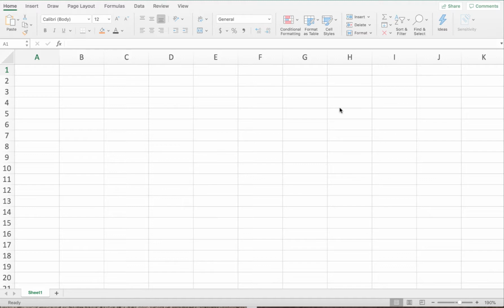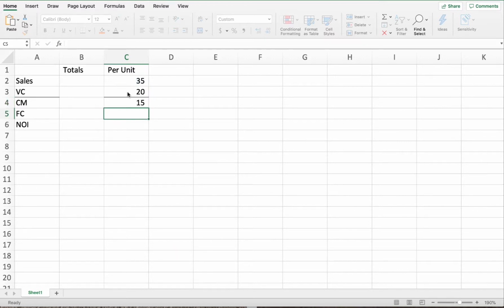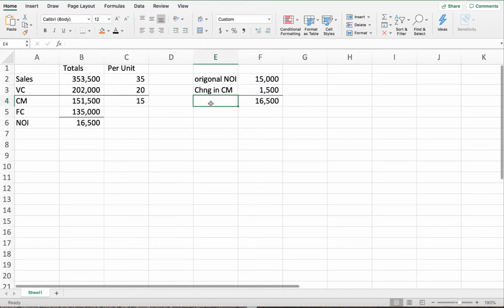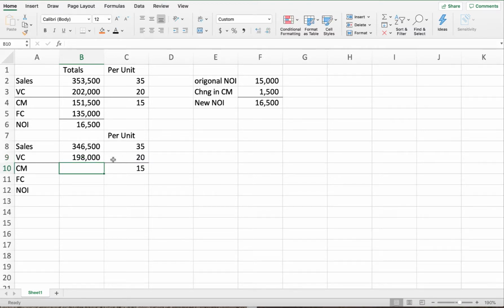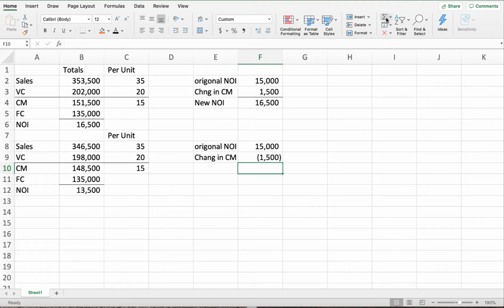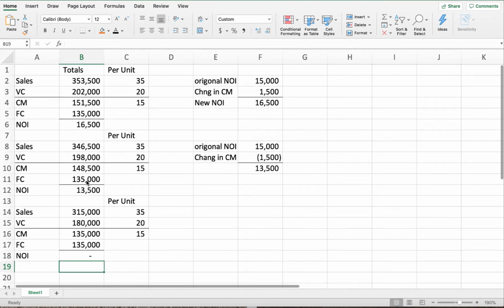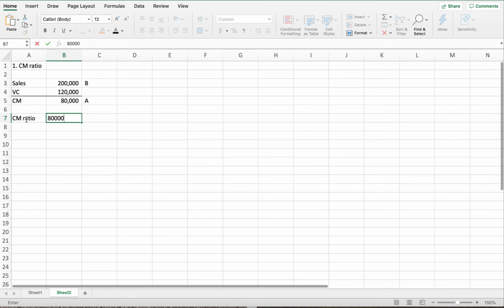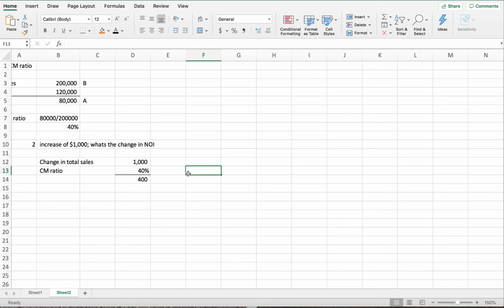Study Guide pt 1